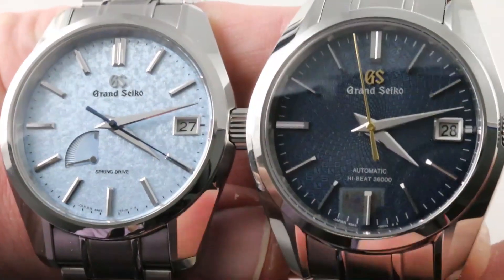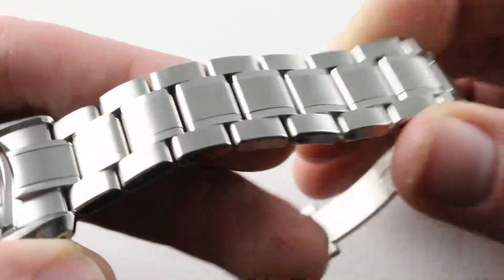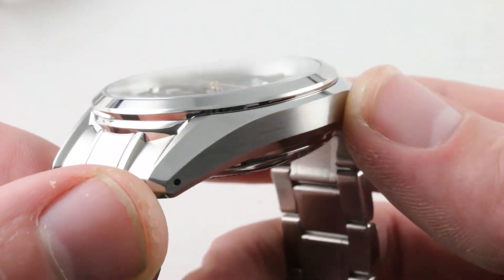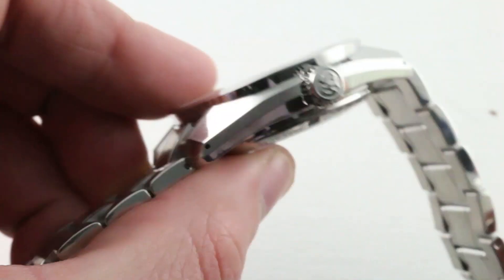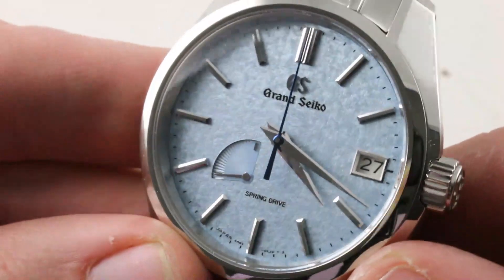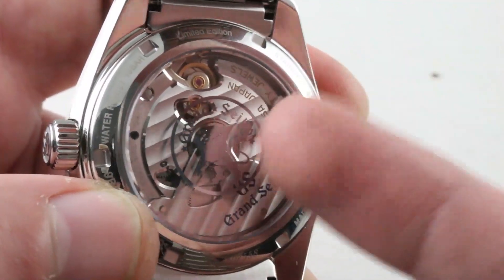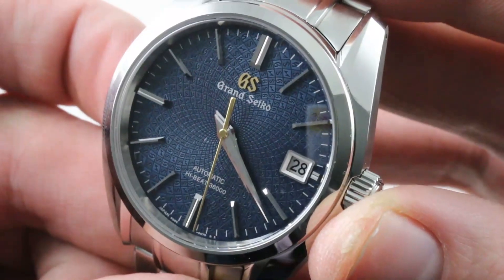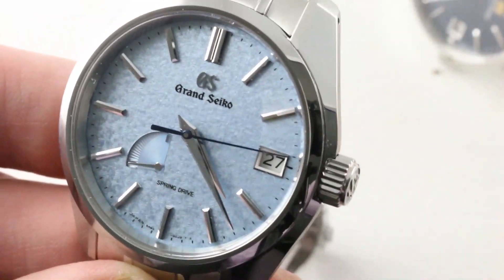Grand Seiko SPRING DRIVE vs HI BEAT: SBGA387 vs SBGH267: USA Edition & 9S 20th Anniversary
The 2018 Grand Seiko Hi Beat 9S 20th Anniversary SBGH267 is a 1,500-piece limited edition celebrating 20 years since the launch of Grand Seiko's seminal 1998 9S mechanical luxury timepiece. Its blue "mosaic" dial, hi-beat automatic caliber, and versatile 39.5mm stainless steel case ensure that this anniversary special edition is suitable for any occasion and any watch buyer.

The Grand Seiko SBGH267 includes a 39.5mm case that has been detailed by hand. Grand Seiko's "Zaratsu" polish is created by pressing the surface of the watch case directly against a spinning tin plate. The resulting finish is mirror-like and reminiscent of the effect rendered on traditional Japanese sword blades. The case is functional, too; its 100-meter water resistance ensures that this Grand Seiko Hi Beat watch is a ready companion for swimming.

Grand Seiko's in-house Hi Beat caliber 9S85 honors the history of the 9S series. The automatic movement boasts a 55-hour power reserve despite an accelerated beat rate of 36,000 vibrations per hour. Thanks to its high rate and six-position adjustment, this 37-jewel movement is rated to -3/+5 seconds per day by Grand Seiko watchmakers. A quickset date and stop seconds (hacking) permit precise setting of the watch. A custom winding rotor includes blue oxidized titanium atop a tungsten winding mass; it is visible beneath a sapphire display caseback.

Grand Seiko's blue "mosaic" dial includes the logos of Grand Seiko and Daini Seikosha, a 1960s predecessor of today's Seiko Instruments, Inc. Daini Seikosha produced the first 10-beat-per-second Grand Seiko watch, the 45GS. The mosaic dial itself consists of 80 "spun" lines that radiate from the center of the dial. Yellow gold Grand Seiko logo and seconds hand complete the richly embellished SBGH267 special edition dial design.

The SBGH267 is encased in 39.5mm of stainless steel surrounding a dark blue dial on a stainless steel bracelet. Functions include hours, minutes, seconds, and date.

Grand Seiko's USA Limited Edition SBGA387 is a 558-piece limited series celebrating the creation of Grand Seiko of America, an independent Grand Seiko company that will advance Japan's premier luxury watch brand in its most important foreign market, the United States.

This 40mm stainless steel Grand Seiko Spring Drive timepiece uses Grand Seiko's 44GS case form, a classic since the launch of its namesake model in 1967. With Zaratsu polished (handcrafted) details, the case exhibits a degree of manual execution rarely seen on Swiss watches of comparable price. The full stainless steel bracelet includes a deployant clasp and removable links fixed by screws.

Inside the case, a 30-jewel Grand Seiko Spring Drive caliber 9R65 enjoys a 3-day power reserve (72 hours) with automatic winding. The Spring Drive system employs a mechanical drive train and mainspring power source, but induced electrical current activates a quartz timing crystal. Spring Drive permits quartz precision with the mechanical soul a watch the features no batteries, capacitors, or motors. Hacking (stop seconds) and a quickset date permit precise setting of the watch. 100-meter water resistance ensures that the Grand Seiko SBGA387 can be worn while swimming.

Grand Seiko Spring Drive USA Limited Edition SBGA387 is encased in 40mm of stainless steel surrounding a Kira-zuri blue dial on a stainless steel bracelet. Functions include hours, minutes, seconds, power reserve indicator, and date.